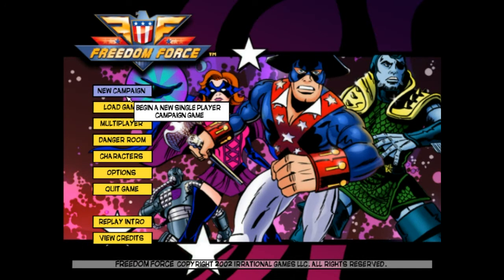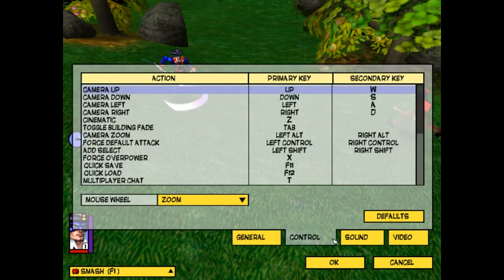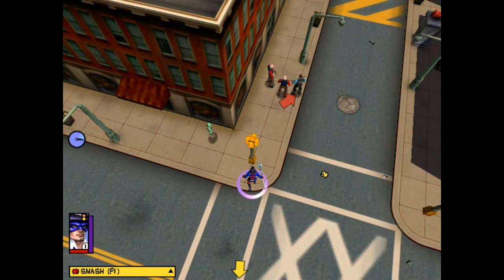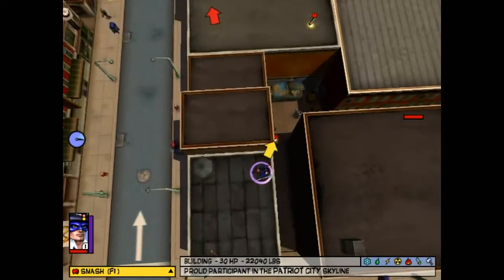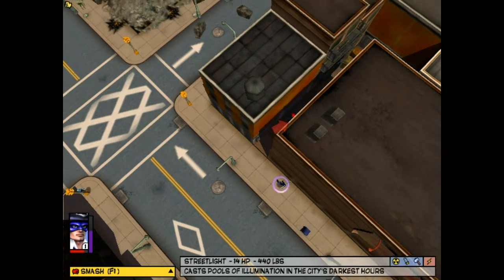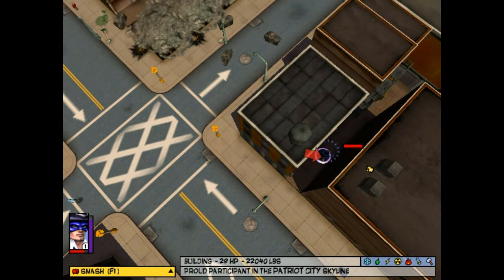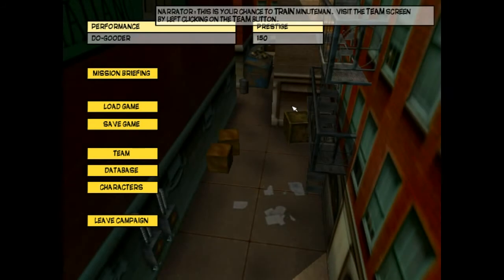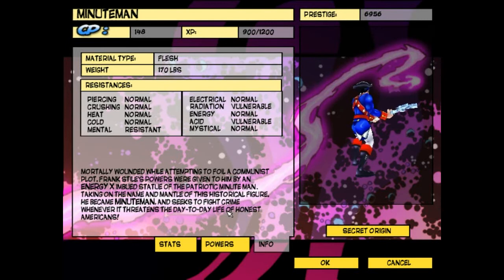Strangely Normal Episode 12: Freedom Force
In this week's episode of Strangely, I take a look at Freedom Force. This is a tactical rpg featuring superheroes! SHOOM! How well does it stack up today, tune in and find out! And, as usual, like the video, tell your friends. Send me comments and requests, all that fun stuff.